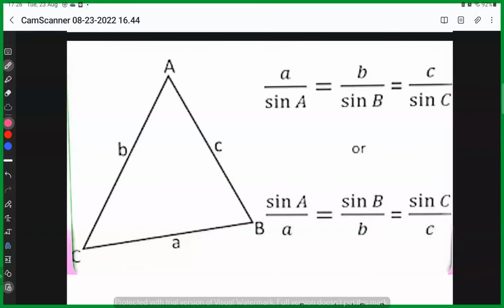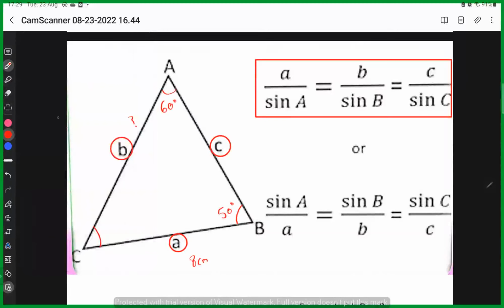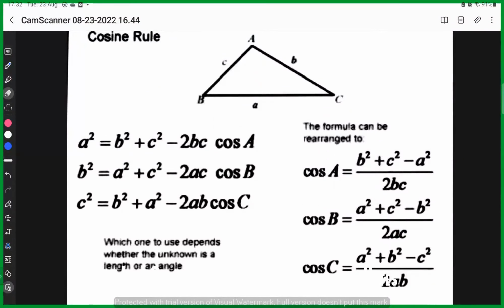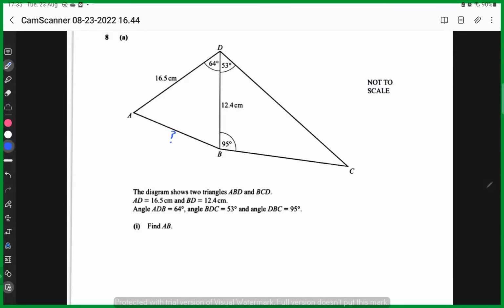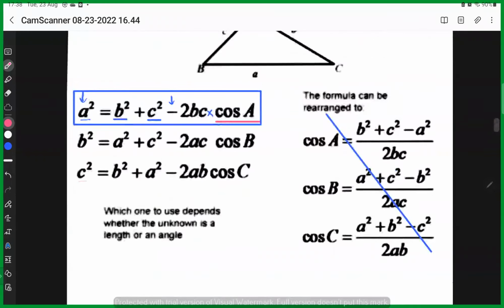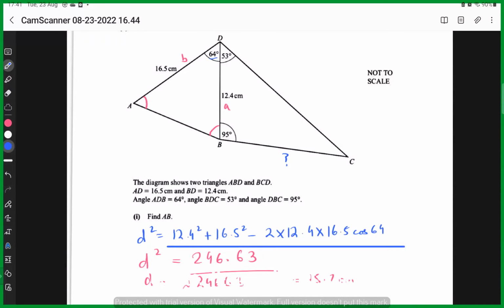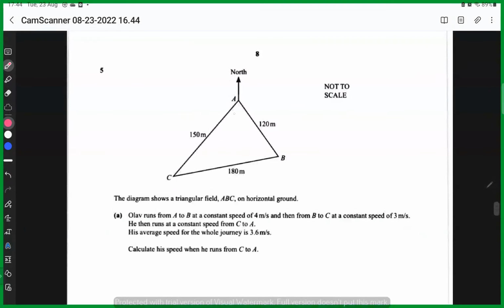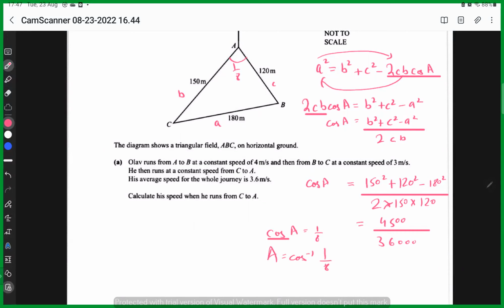O Level Mathematics - Sine Rule - Cosine Rule - IGCSE - 0580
In this video we are going to talk about the sine & cos rules  We will also practice-relevant questions.